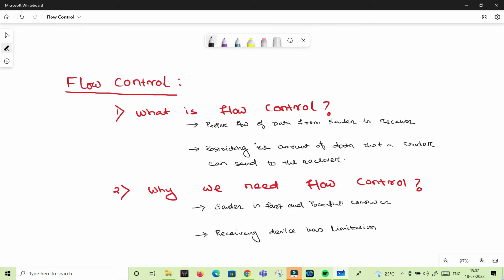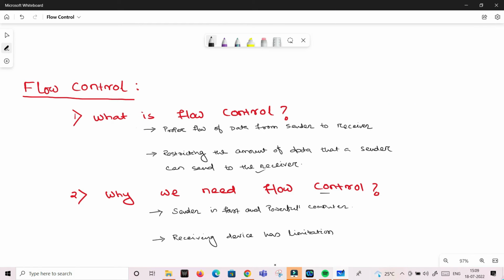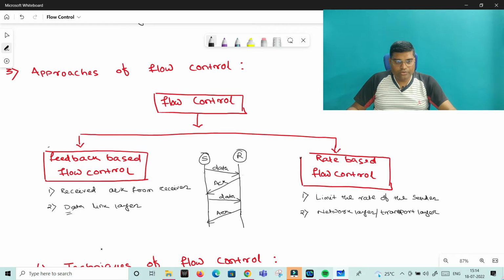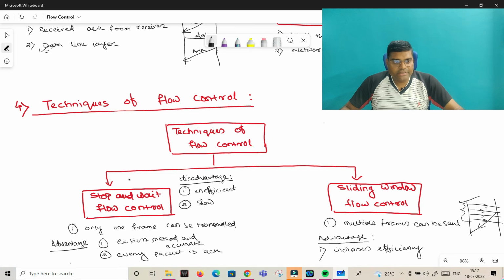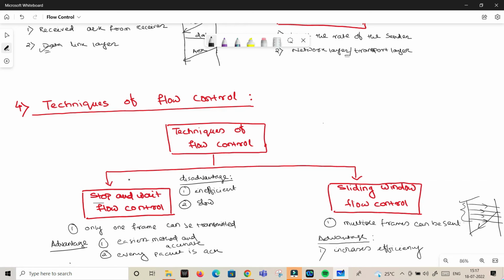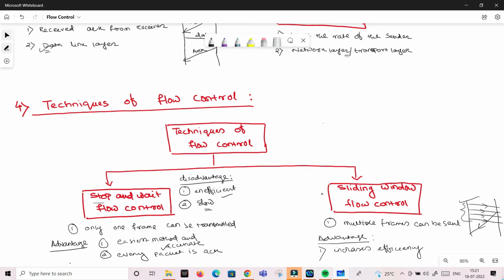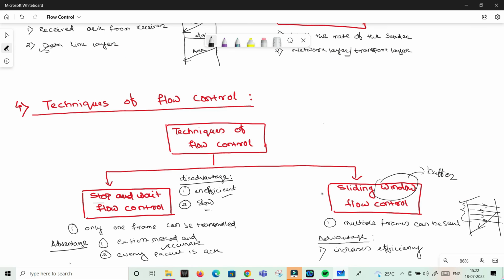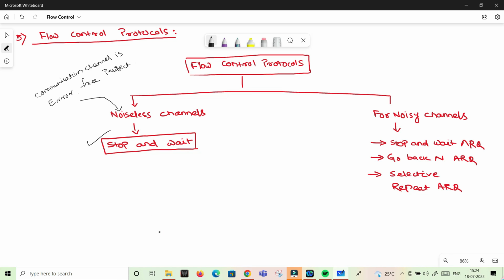What is Flow-Control in networking? || Flow Control In Data Link Layer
This about Flow Control. What are the different types of Flow Control, approaches and techniques.